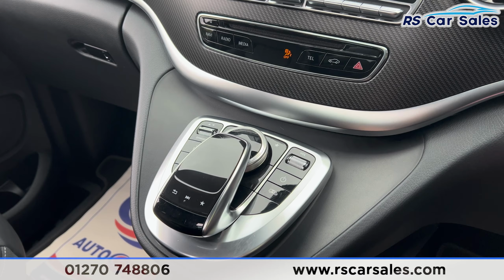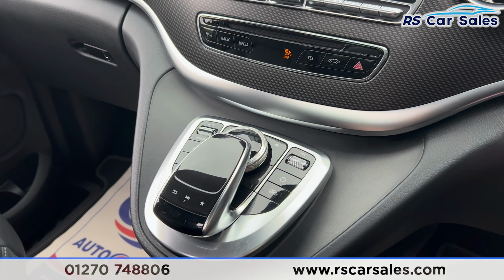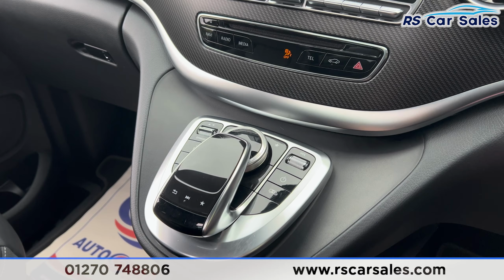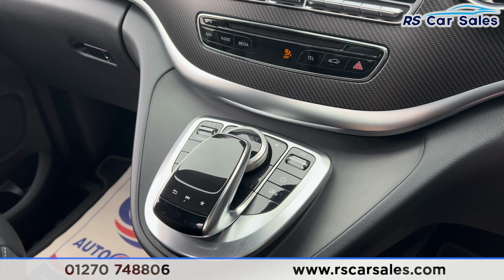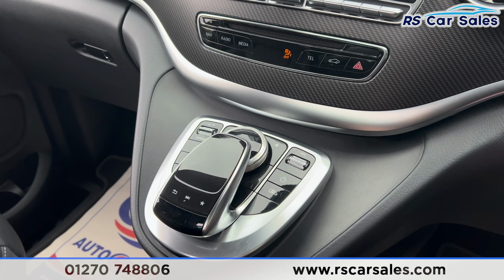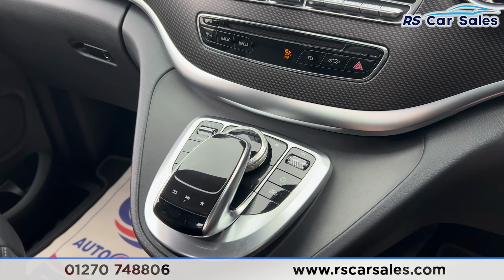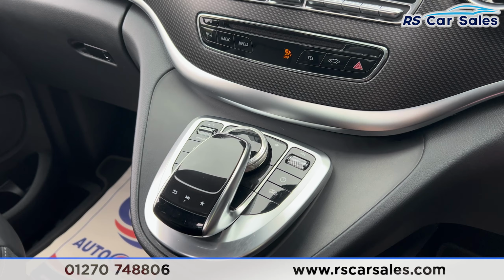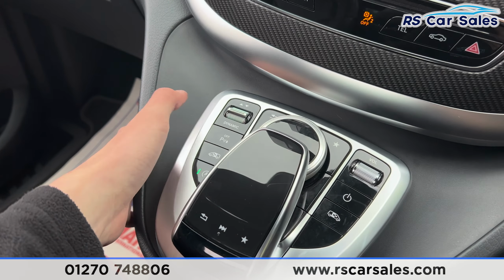MERCEDES-BENZ V 220 D AMG LINE | RS Car Sales LD20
Unmarked 19" Alloy Wheels / Panoramic Glass Sunroof / Rear Privacy Glass / Brilliant Silver Metallic Exterior Paintwork / 8 Seat Configuration / Full Black Leather Interior / Navigation / 360 Camera With Front And Rear Parking Sensors / Heated Seats / DAB Radio / Bluetooth Phone + Media / Dynamic Select / Cruise Control + Speed Limiter / Paddle Shift / Multifunction Steering Wheel / Auto Lights With High Beam Assist / Power Fold Mirrors / Power Operated Tailgate This Car Could Be Sat On Your Driveway Tomorrow Morning - Free Next Day Nationwide delivery available - HD video walk round + Video test drive for all cars on our website - Multi Award winning dealer - HPI Clear - Part Exchange Always Welcome - Low Rate Finance Available - Credit and Debit card facilities - We can tax the car on your behalf ready to drive away - Extended Warranties Available - View our website for many more images.